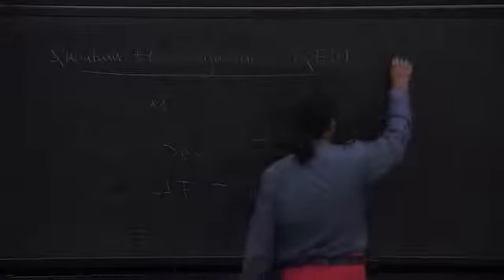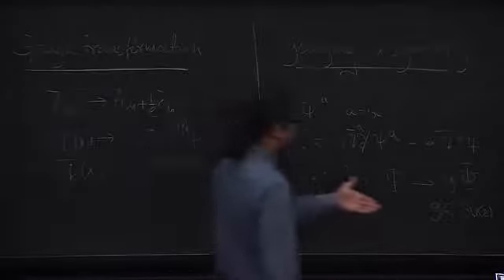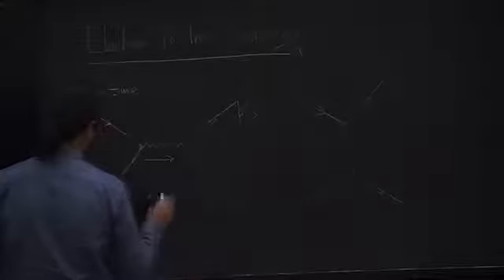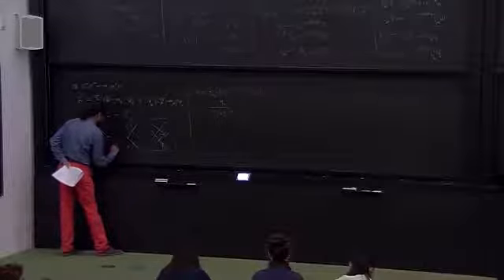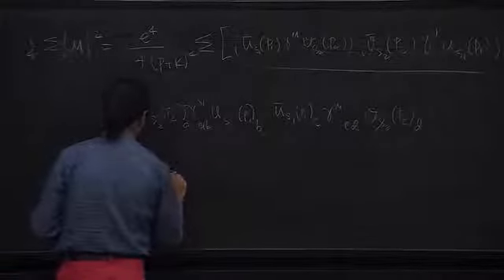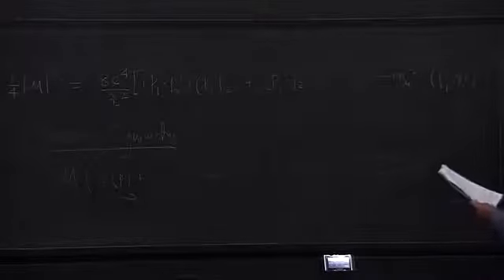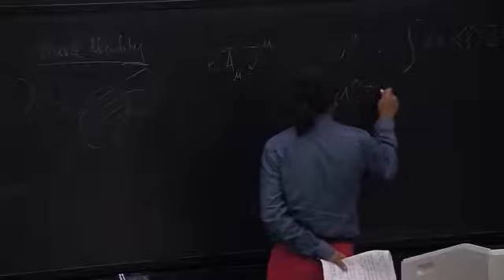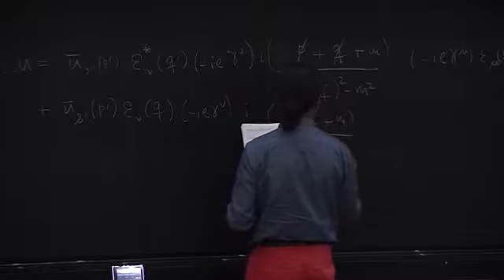Quantum Field Theory I Lecture 14: Quantum Electrodynamics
PSI 2017/2018 - Quantum Field Theory I - Lecture 14
Speaker(s): Tibra Ali
Abstract: Quantum Electrodynamics